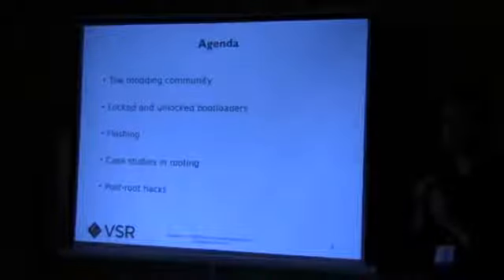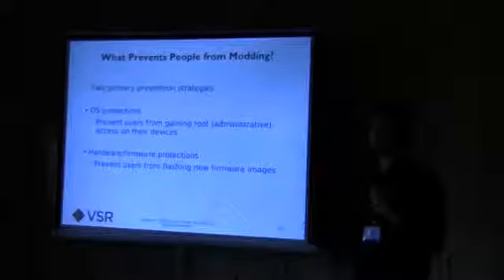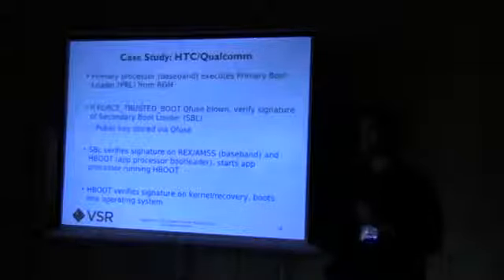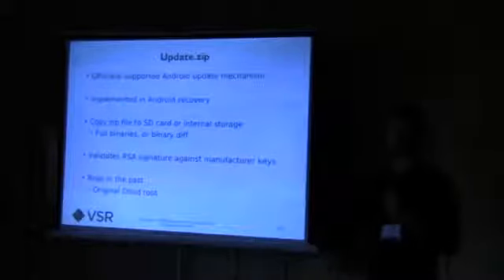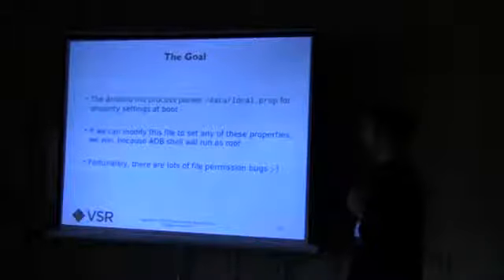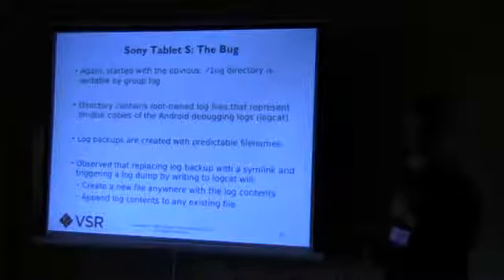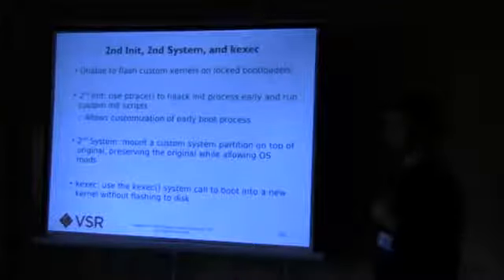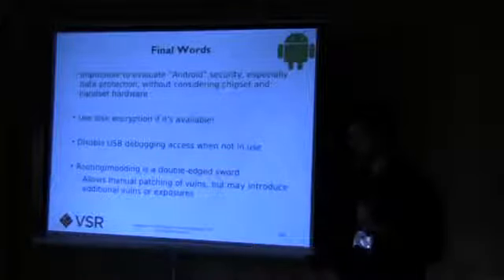Dan Rosenberg | Android Modding for the Security Practitioner | SOURCE Security Conference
Dan Rosenberg | Android Modding for the Security Practitioner | SOURCE Security Conference Boston 2012